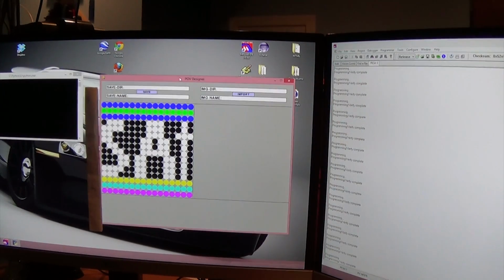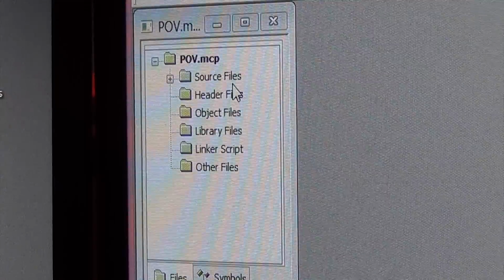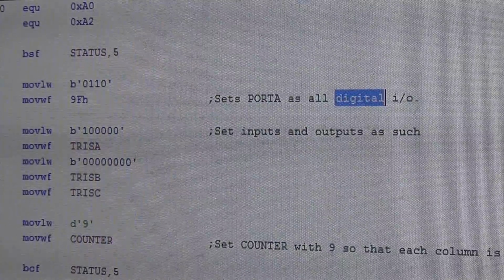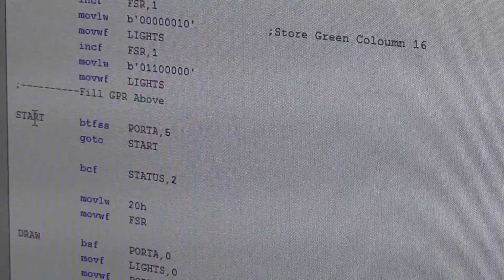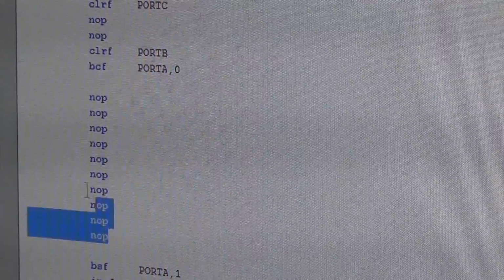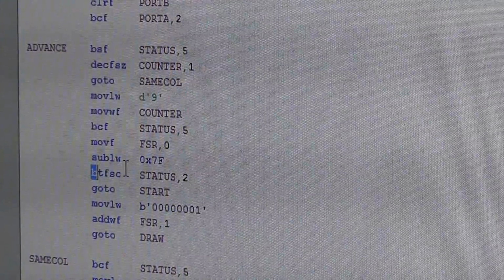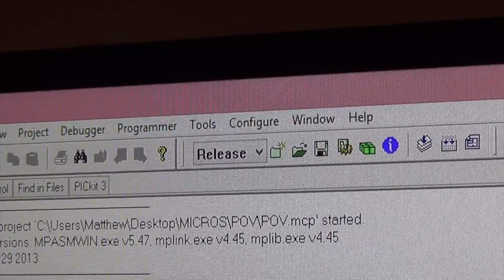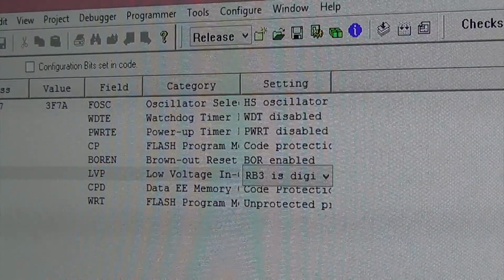Building a Spinning POV: Programming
This is the third video in a series on how to build a Persistence Of Vision (POV) display.